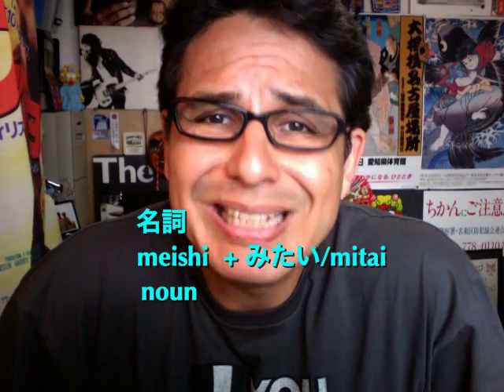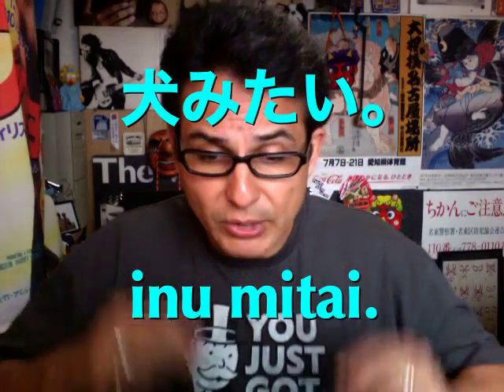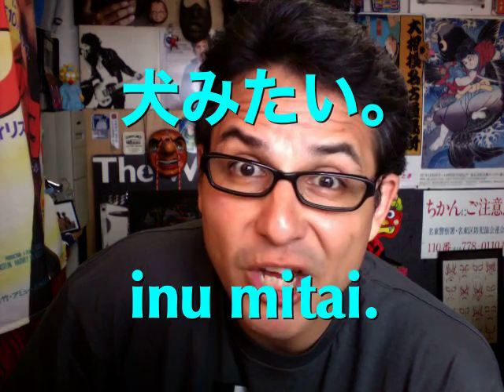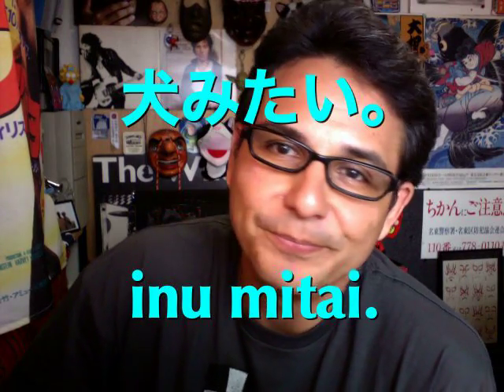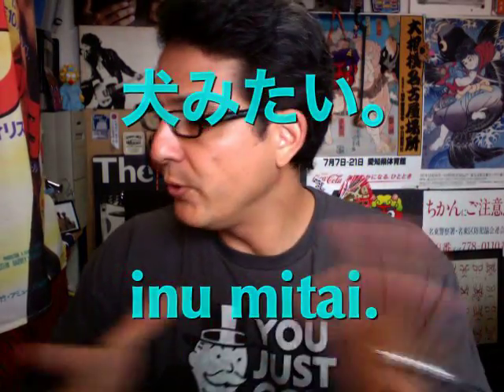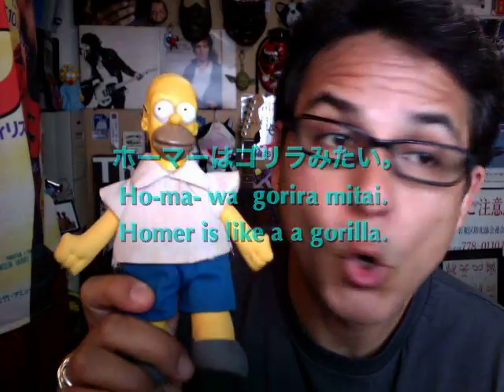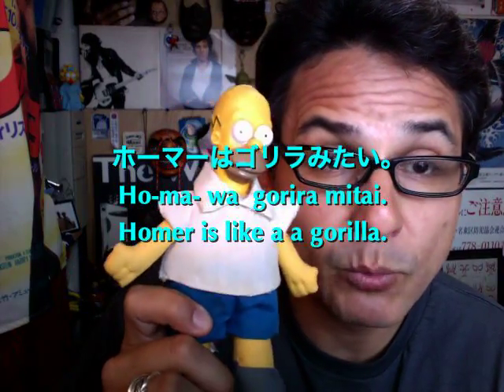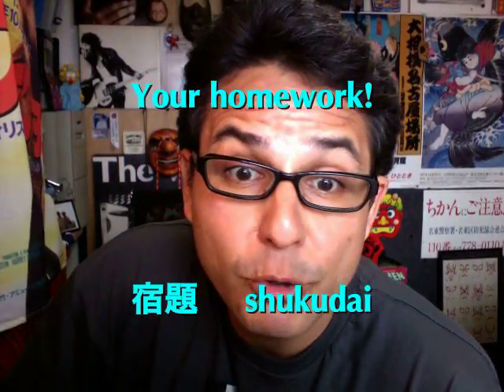Japanese for Morons-37: Like a dog.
to look like st
犬のように見える。inu no you ni mieru.

犬にみえる。 inu ni mieru.

犬みたい。inu mitai.

宿題　shukudai　homework